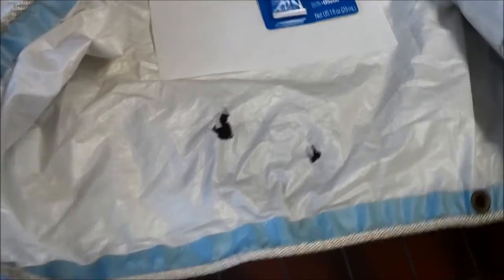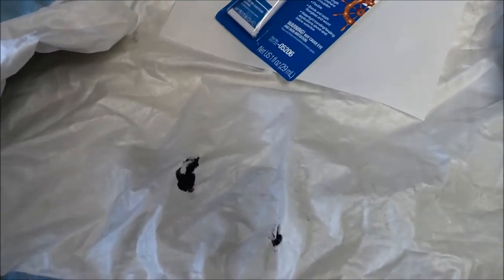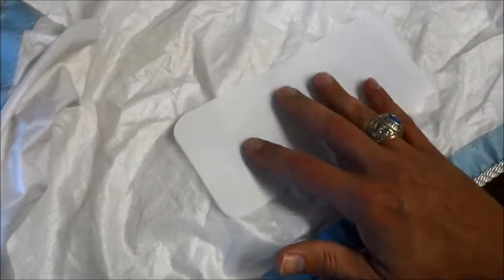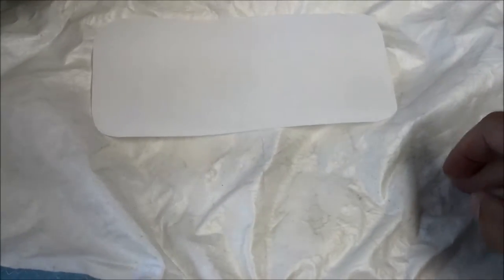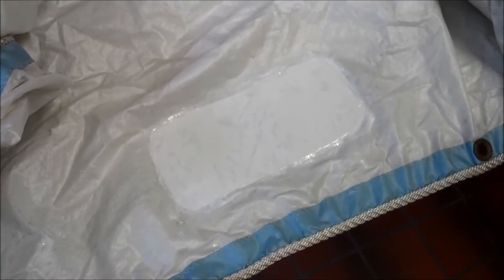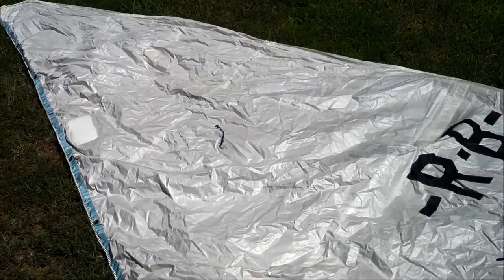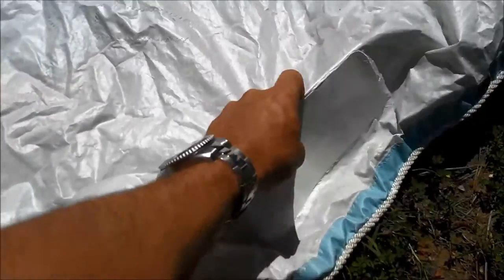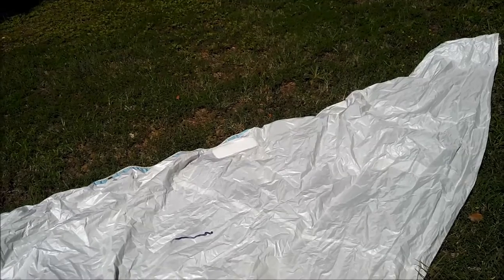Easy Sail Repair - (Using 3M-5200)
An easy way to fix sail rips using 3M 5200 sealant.